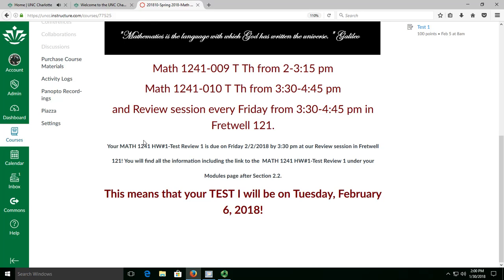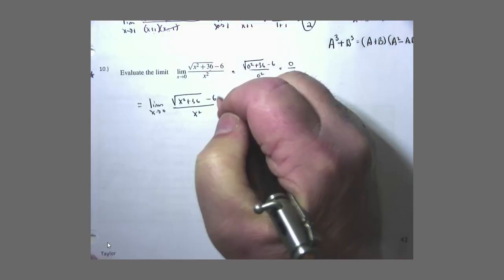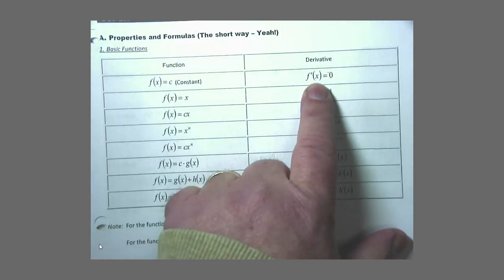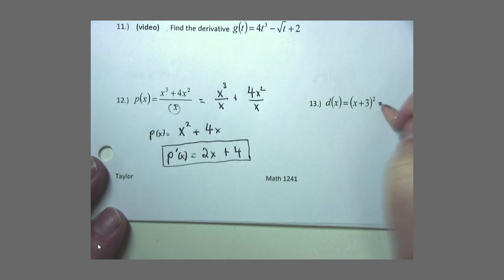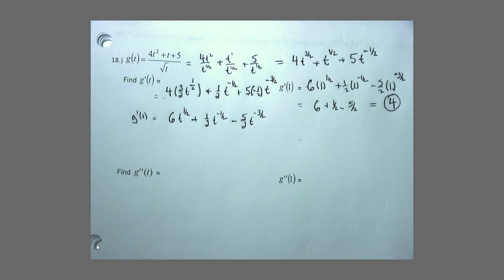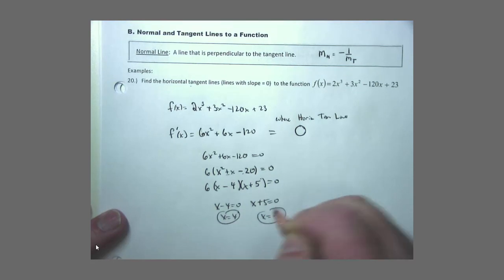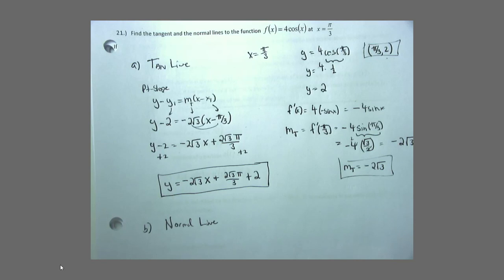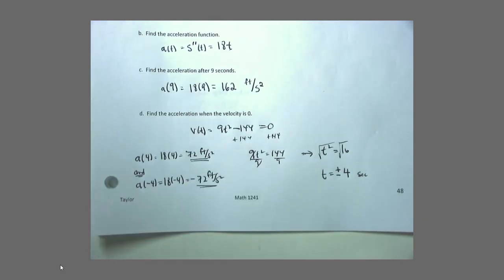8 MATH 1241 - M1.6 The Derivative of a Function & M2.1 Basic Differentiation